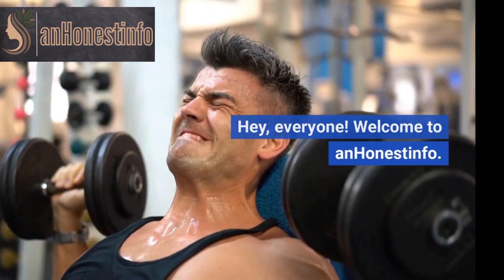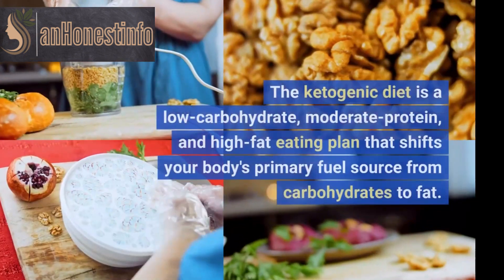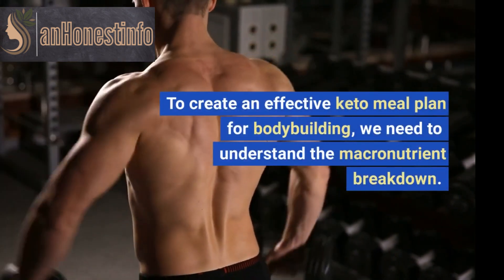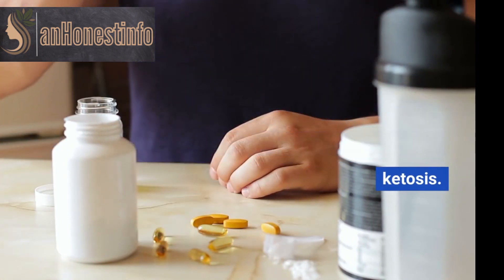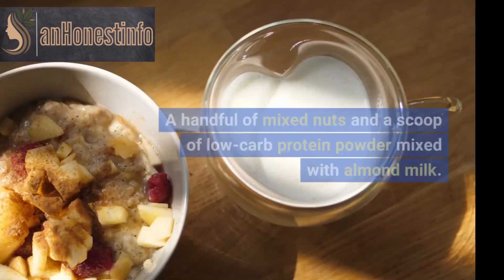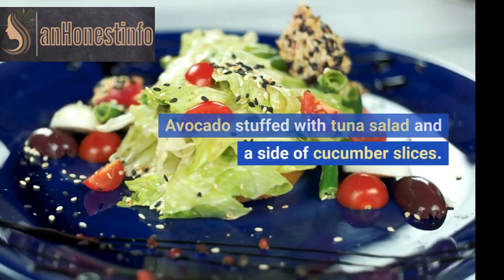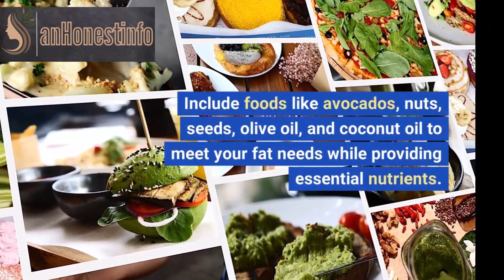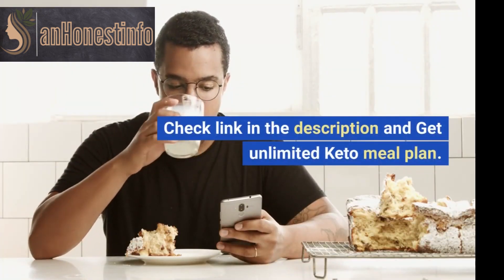The Ultimate Meal Plan for Bodybuilding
Get Free Keto Meal Plan🍽️ 🔰

Looking to supercharge your bodybuilding journey with the power of the ketogenic diet? Look no further! In this video, we present a comprehensive keto meal plan specially designed for bodybuilders. Discover the perfect macronutrient balance, learn about key tips for success, and explore a sample meal plan that will fuel your gains and keep you in a state of ketosis. Get ready to take your bodybuilding game to the next level with our delicious and effective keto meal plan. Don't miss out on this ultimate guide to building muscle while staying in ketosis!